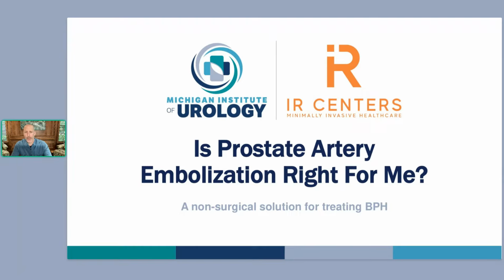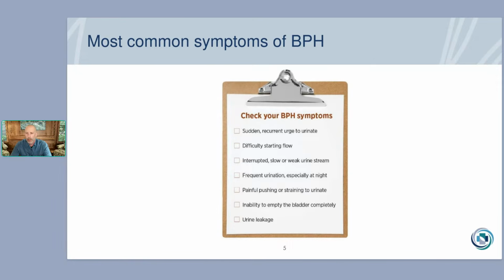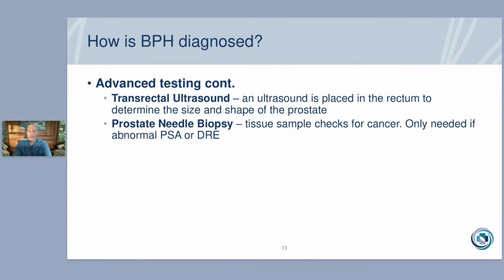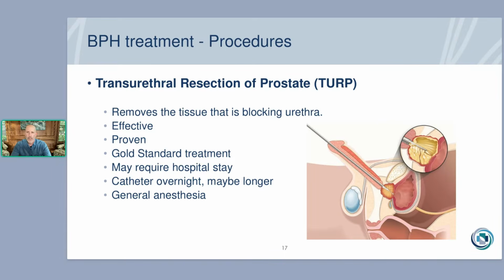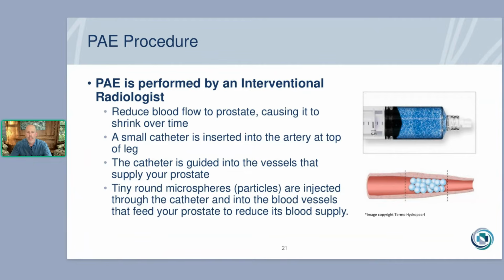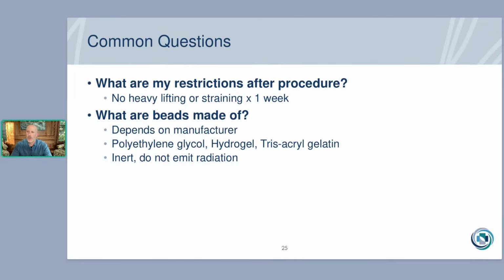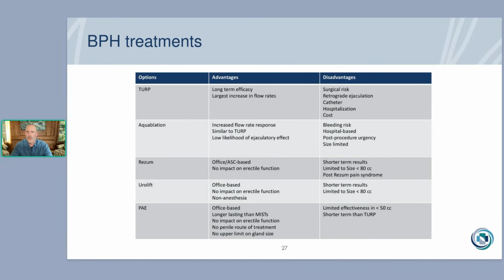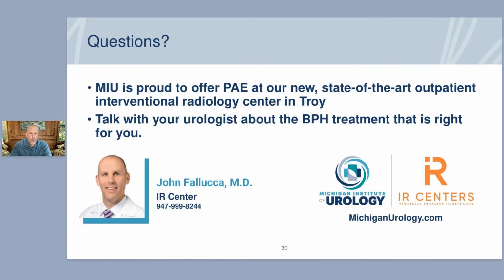WEBINAR: Prostate Artery Embolization – Hosted by Dr. John Fallucca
Many conditions requiring surgery can be treated with a new, minimally invasive technique. For men suffering from an enlarged prostate or benign prostatic hyperplasia (BPH), prostate artery embolization (PAE) reduces blood flow to the prostate, causing it to shrink over time. It requires no incisions and nothing inserted into the penis. Interventional radiologist Dr. John Fallucca joins us to discuss the PAE procedure, now offered at MIU's new state-of-the-art outpatient interventional radiology center in Troy.

This webinar was originally recorded on Wednesday, April 23, 2025.